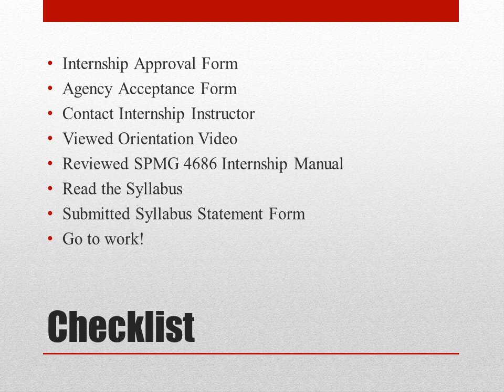Internship Orientation SU14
Orientation video for SPMG 4686 - Summer 2014